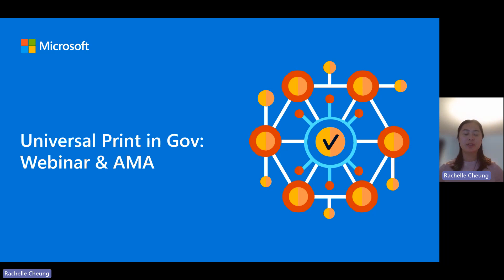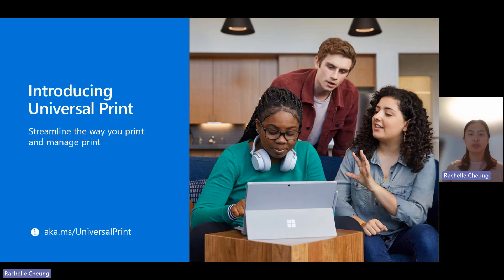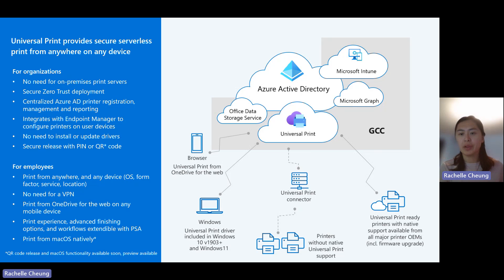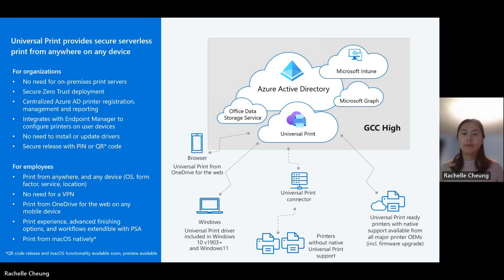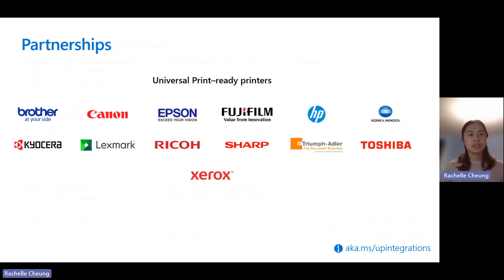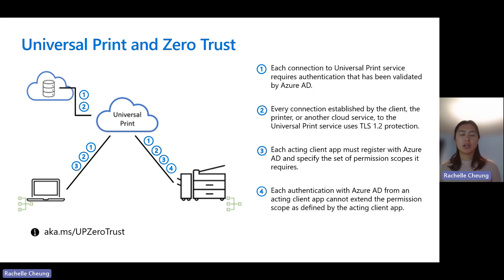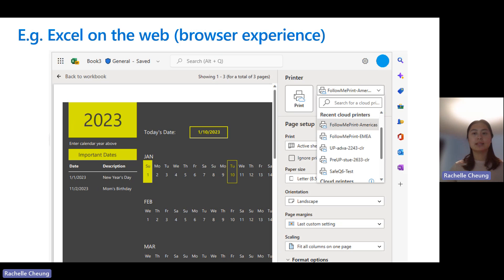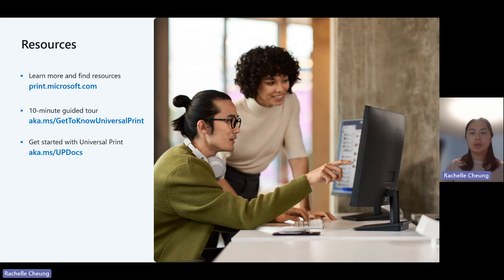Universal Print in Gov Webinar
A walk through of what Universal Print is, what government organizations can expect from Universal Print in GCC and GCC High, and why Universal Print is great for government organizations.